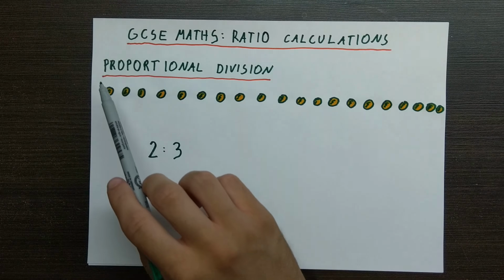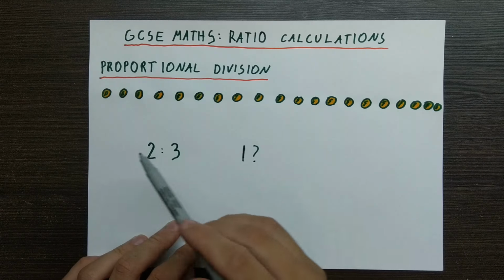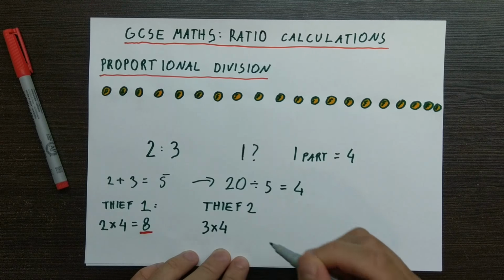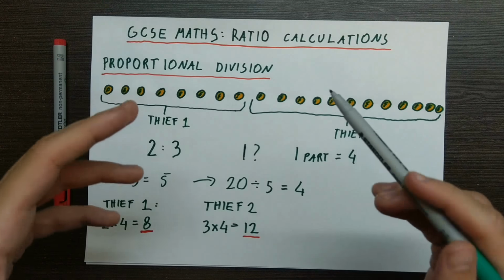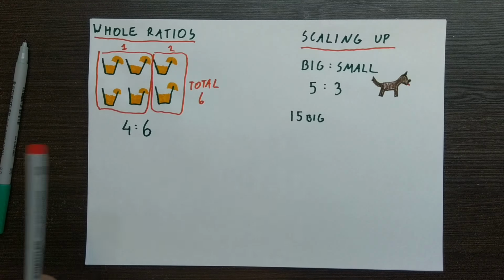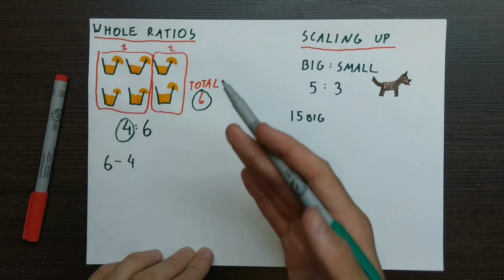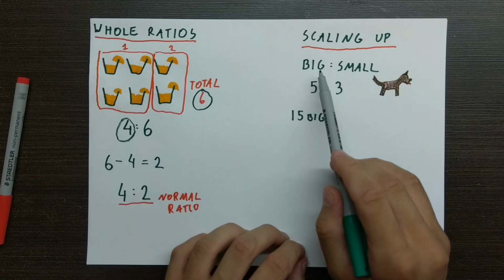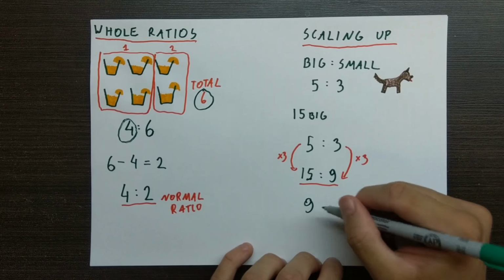GCSE Maths Ratio Calculations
Hi Ladies and Gentlemen! Today I will teach you bit more on ratios! I will show you how to carry out proportional division (splitting stuff up according to ratios), whole ratios and scaling up ratios! Check it out!